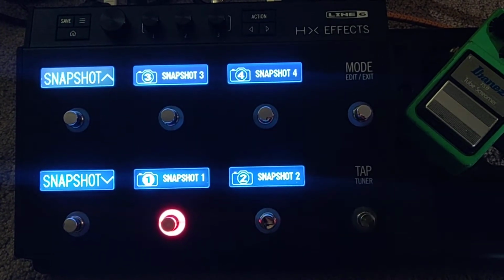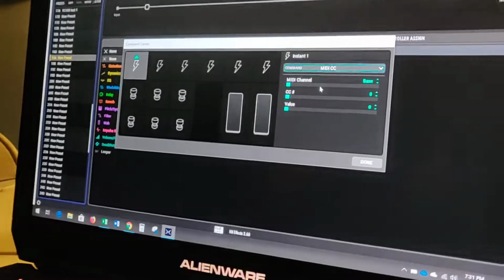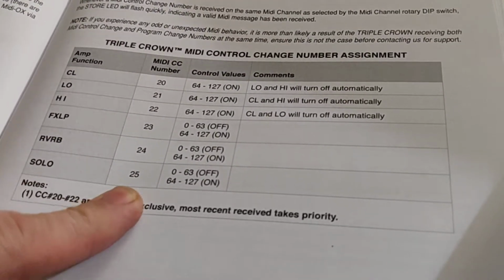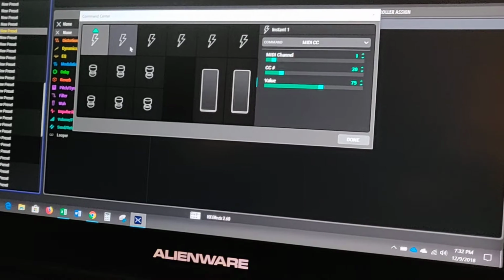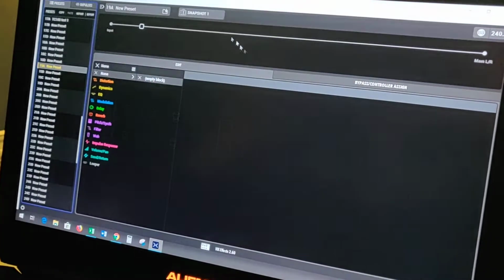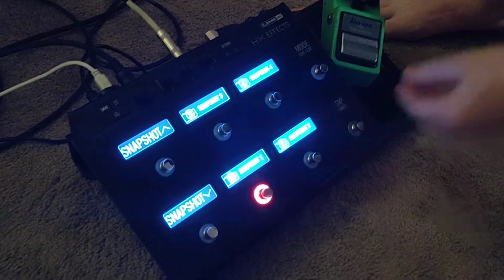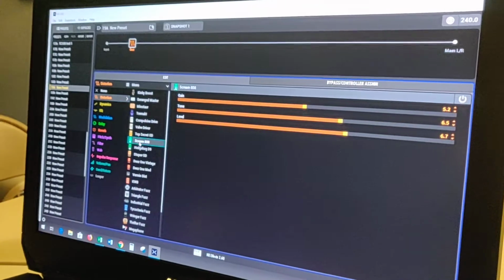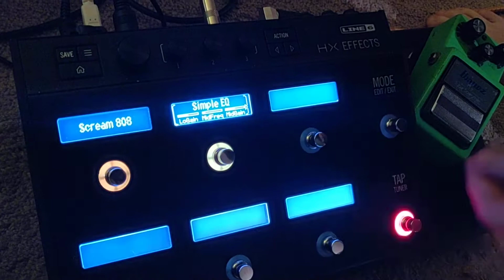Mesa Triple Crown Line 6 HX Effects Midi Amp Channel Switching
In this video I show you how to assign the Mesa TC100 amp channels to snapshots within presets on the Line 6 HX Effects or Helix using the HX Editor.  The same thing can be done on the HX Effects without the editor using the buttons and dials on the unit itself